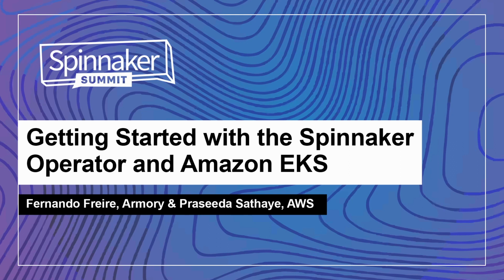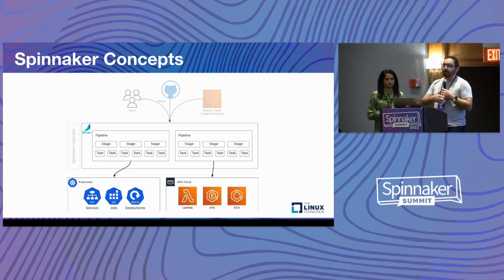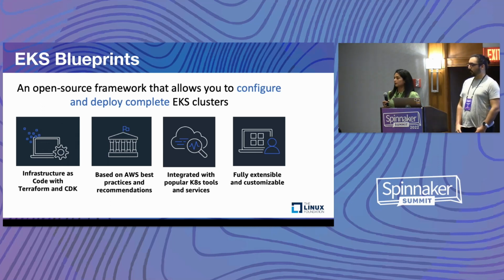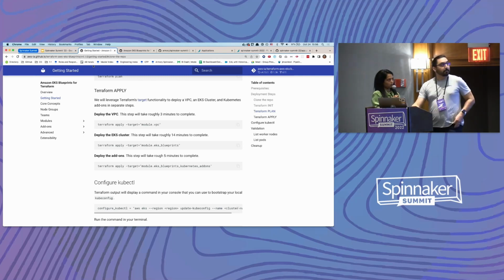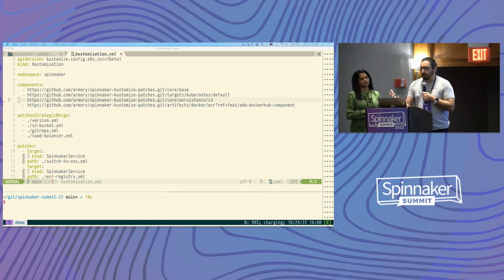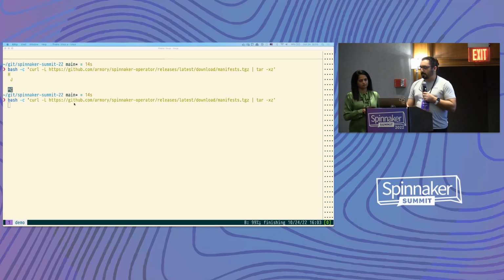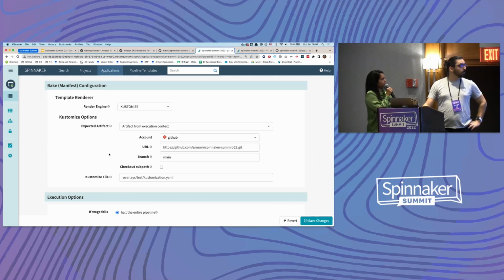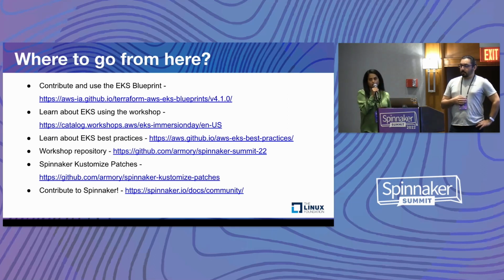Getting Started with the Spinnaker Operator and Amazon EKS - Fernando Freire & Praseeda Sathaye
Getting Started with the Spinnaker Operator and Amazon EKS - Fernando Freire, Armory & Praseeda Sathaye, AWS

Spinnaker is a cloud-native continuous delivery platform that provides fast, safe, and repeatable deployments for every enterprise. Learn from practitioners at AWS and Armory about how to get started with the Spinnaker Operator on Amazon EKS. We’ll take you through the journey of setting up a fresh EKS cluster, installing the Operator, and using Kustomize with Git to create a GitOps workflow to manage the lifecycle of your cluster. We’ll also cover basic deployment patterns in Spinnaker so you can quickly onboard teams in your organization. Join us and learn how to accelerate your organizations’ delivery velocity today!